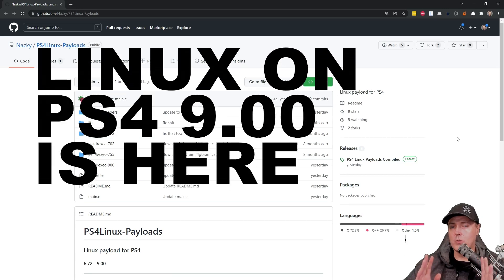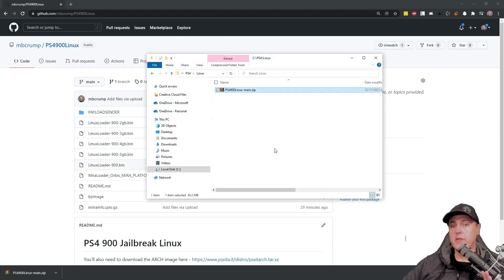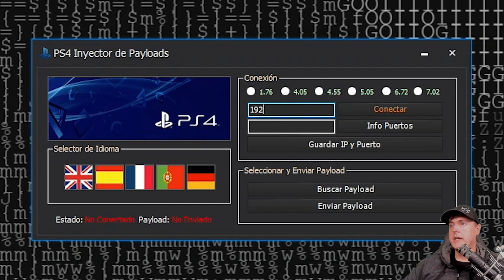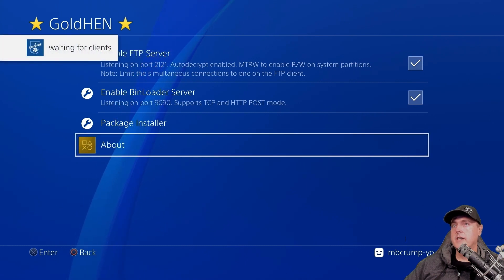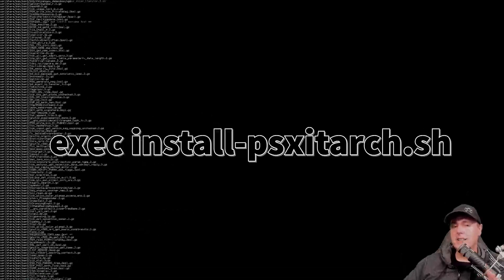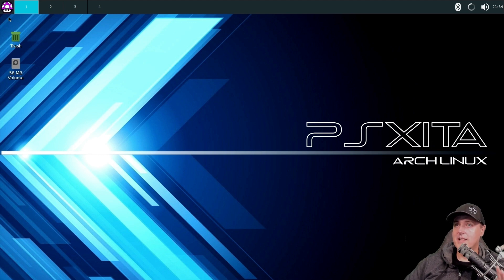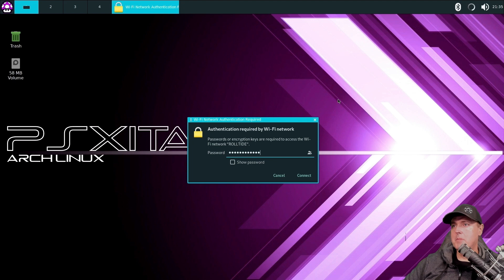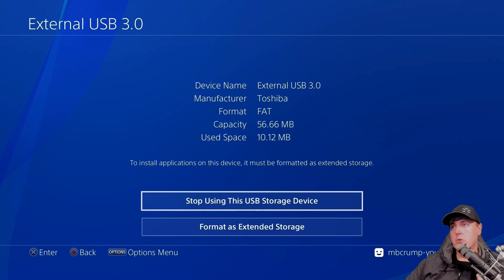How to Install Linux on PS4 9.00 Jailbreak